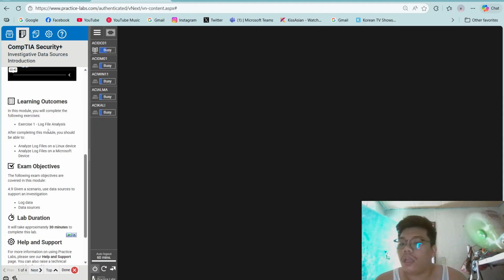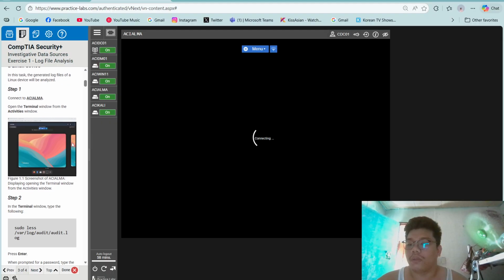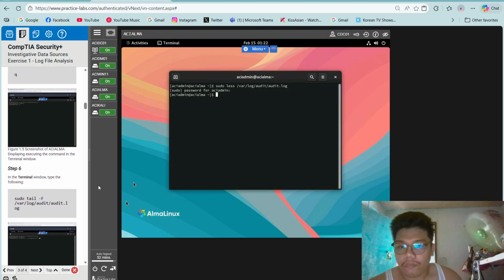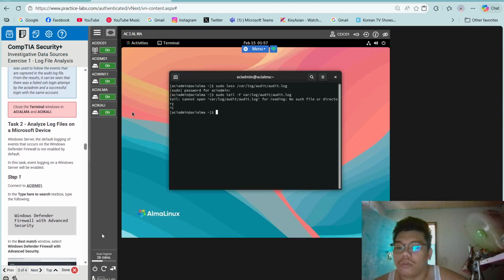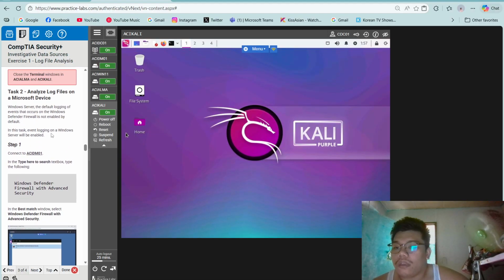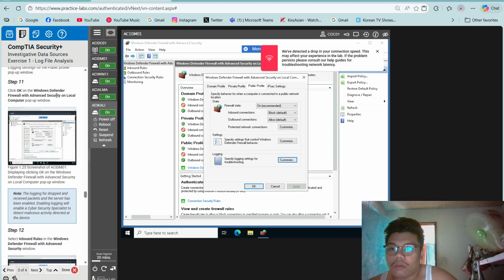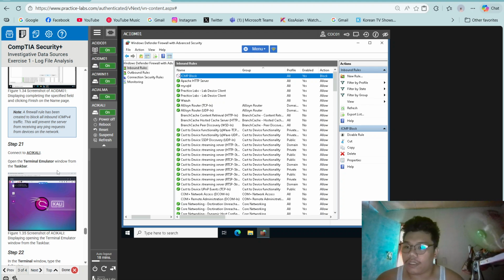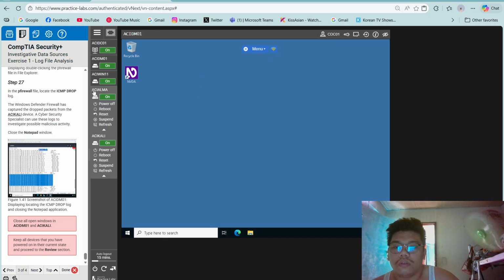Investigative Data Sources